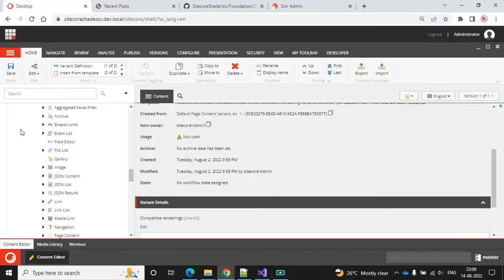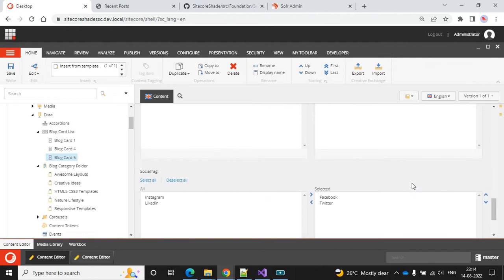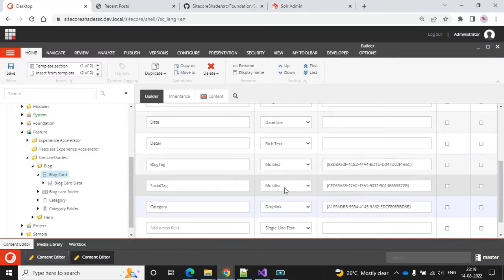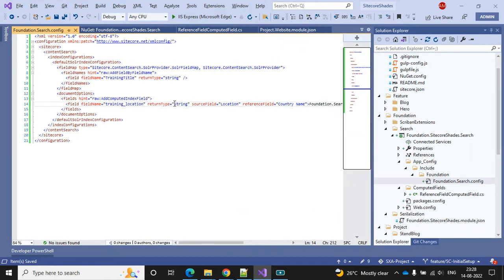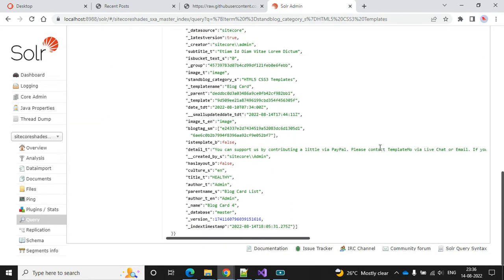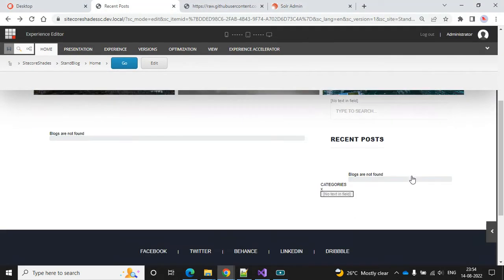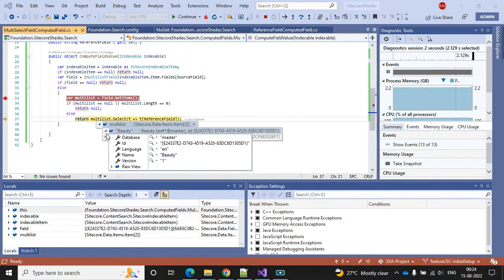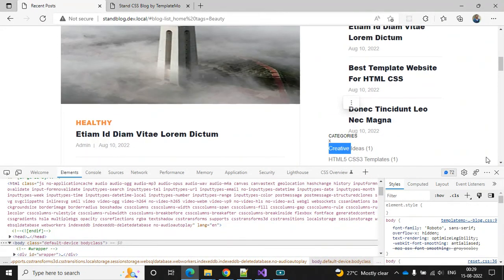Facets with Computed field